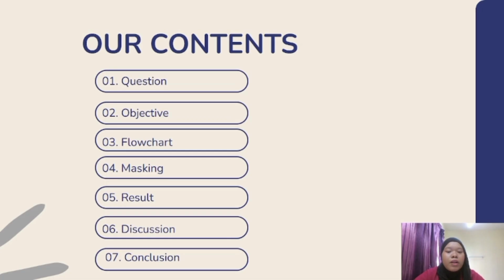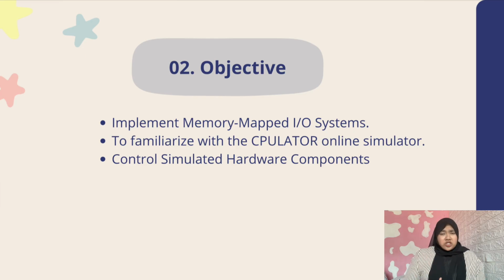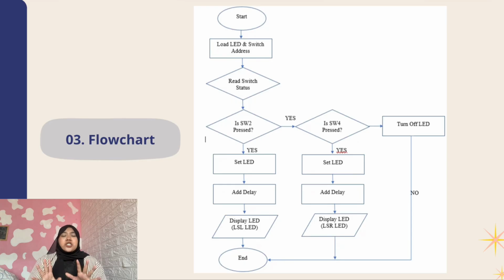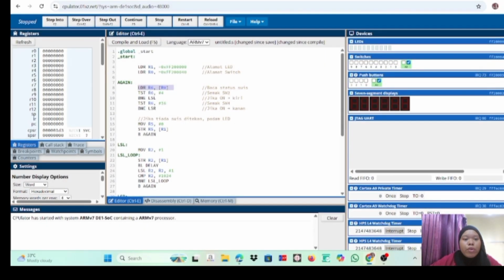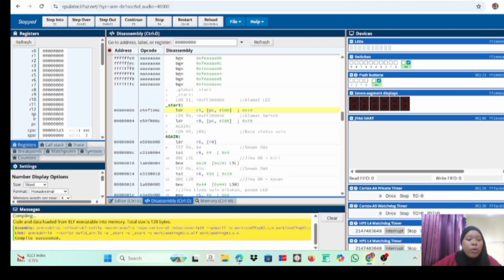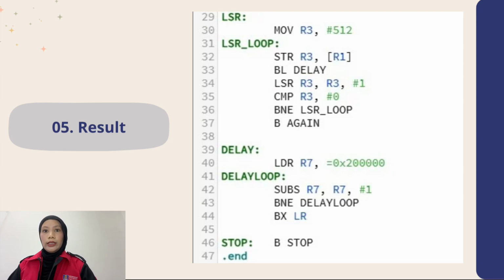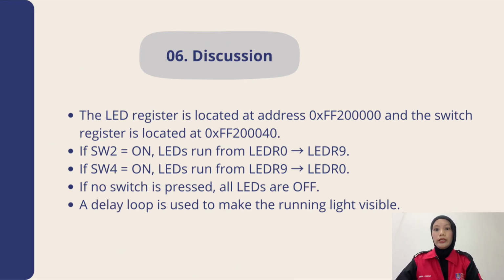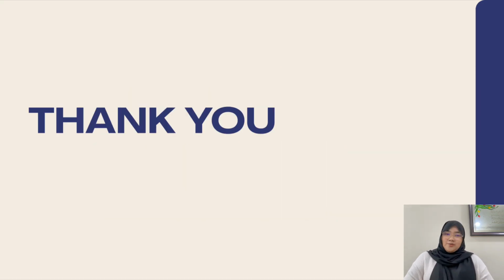LAB 2 PRESENTATION copy DEA5A674 C2D4 4291 B146 DB379D7A54C4